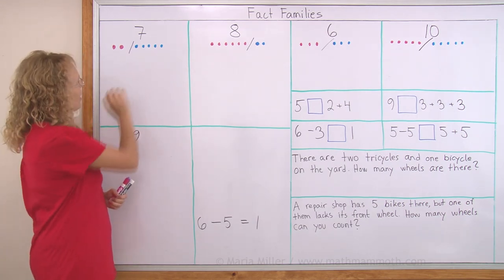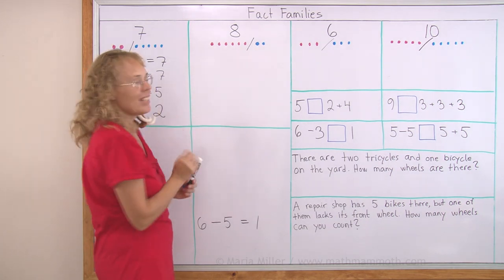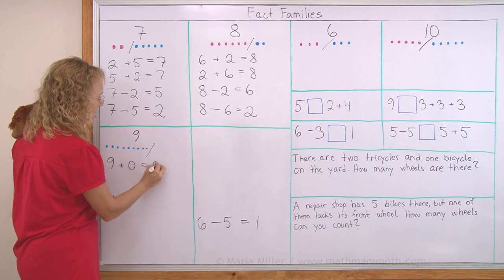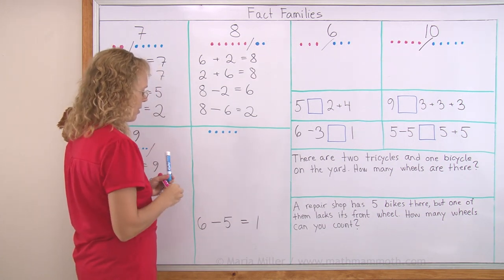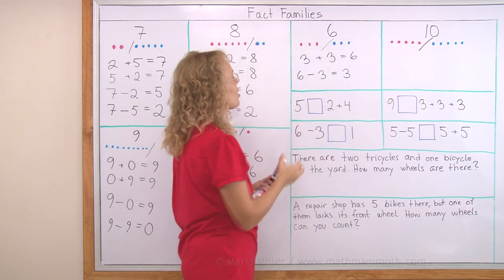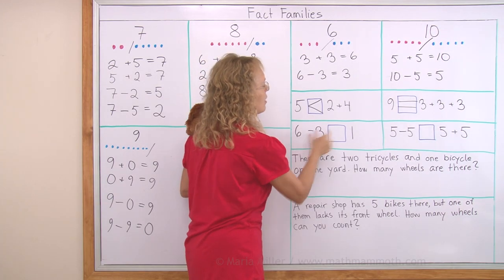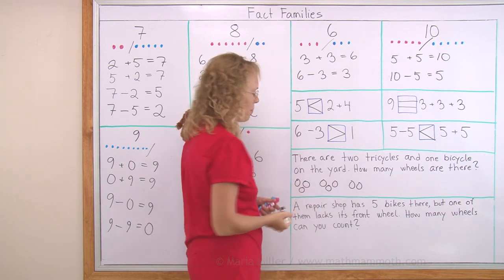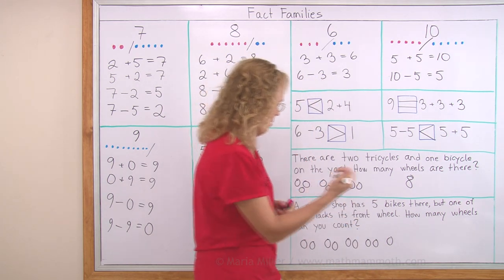Fact families - addition & subtraction - 1st grade math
In this 1st grade math lesson, we write FACT FAMILIES using small numbers. A "fact family" consists of two additions and two subtractions that use the same three numbers. It's the same concept as NUMBER BONDS. For example, 2 + 6 = 8, 6 + 2 = 8, 8 - 2 = 6, and 8 - 6 = 2 makes up a fact family (two addition facts plus two subtraction facts).

If you're given just ONE of those facts (either addition or subtraction), you can write the entire fact family, and that is what we practice in the middle part of the lesson.

Lastly, we solve two word problems that involve bicycle and tricycle wheels - DRAWING the problem helps a lot here!